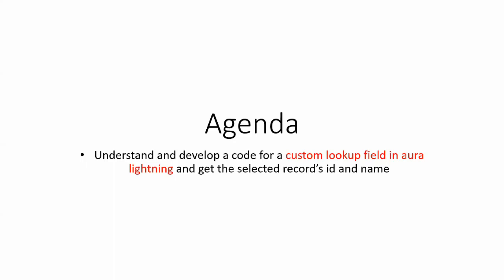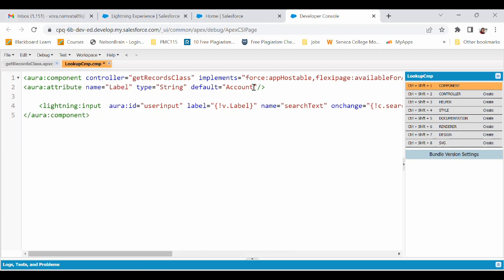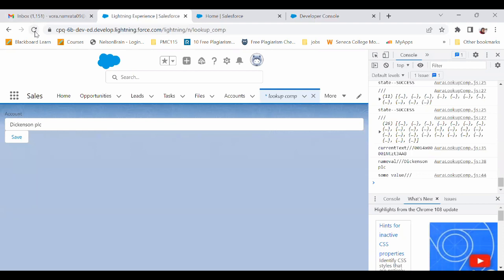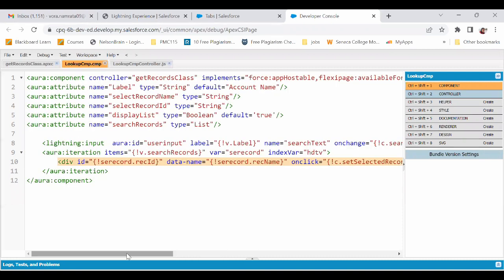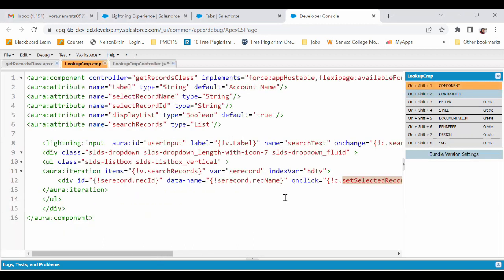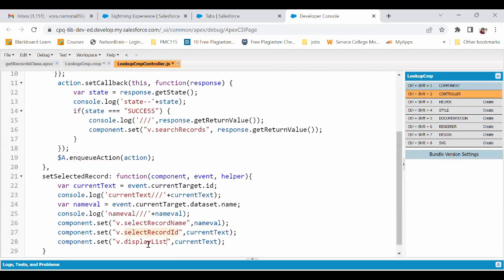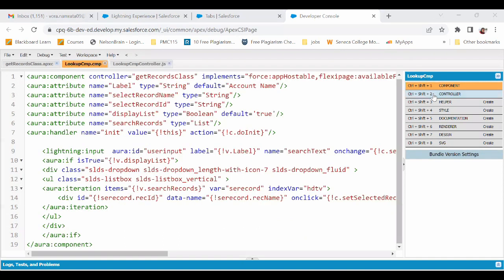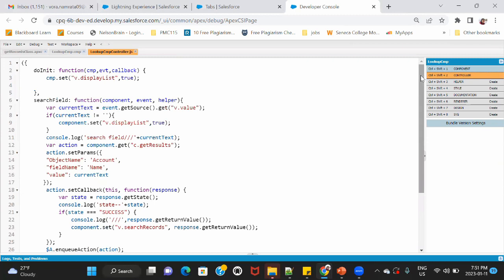Custom Lookup Field in Aura Lightning#salesforce